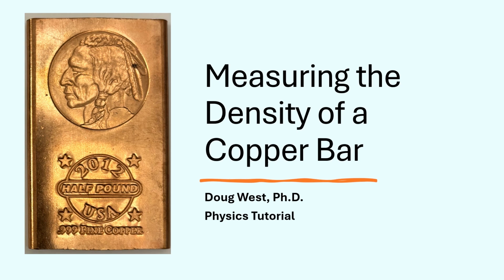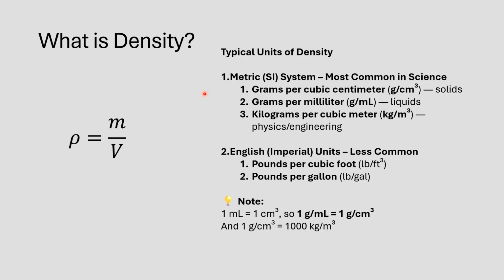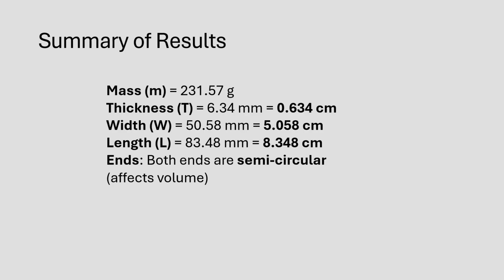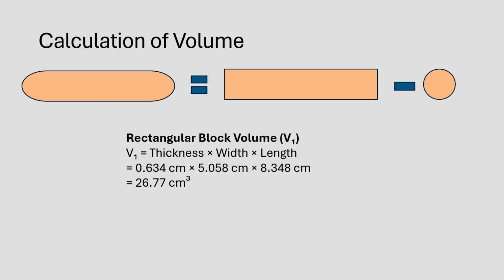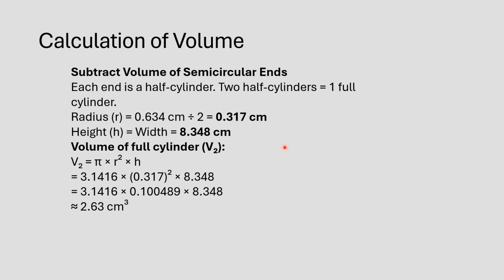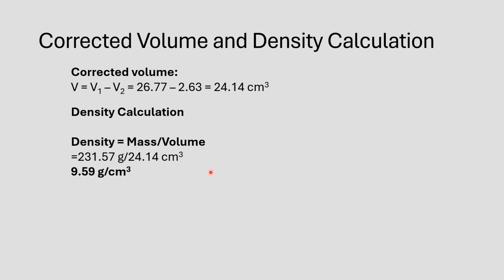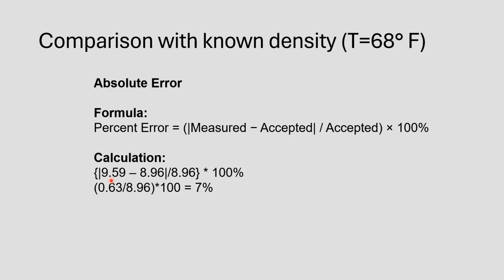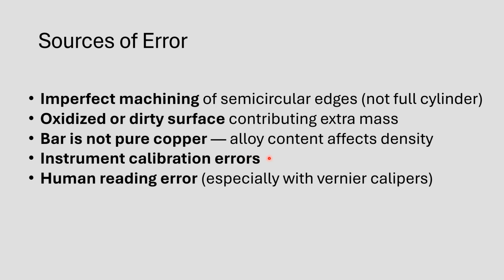Measuring the Density of a Copper Bar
How do you measure the density of a metal sample with precision? In this hands-on physics tutorial, Dr. Doug West demonstrates how to calculate the density of a copper bar using basic tools like a scale and vernier calipers. You'll learn how to account for semi-circular ends in the volume calculation, apply the density formula, and understand sources of error. Ideal for high school or college students studying physical science or engineering.
What’s included:
• Units of density in metric and imperial systems
• Detailed volume and mass measurements
• Correction for shape irregularities
• Step-by-step density and percent error calculation
• Real-world sources of error
📚 Perfect for science teachers, physics students, and DIY experimenters.